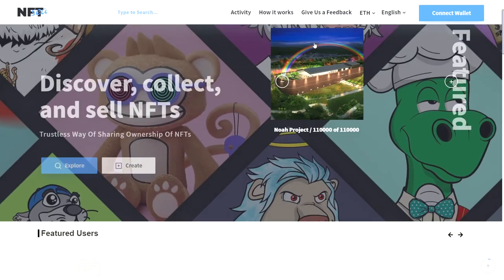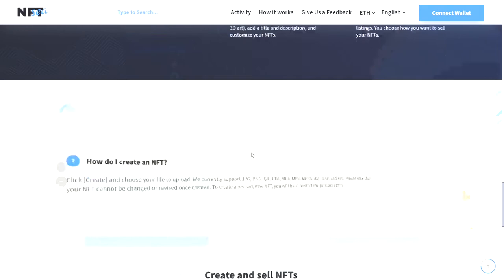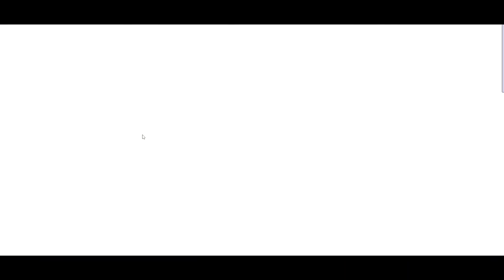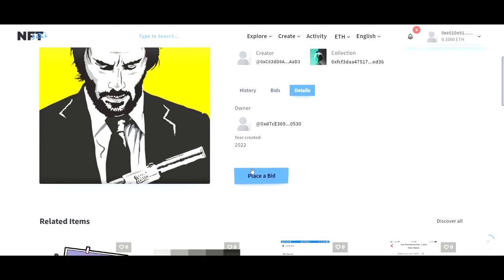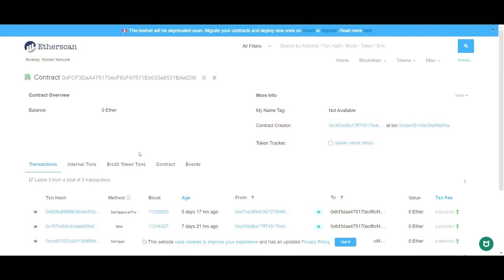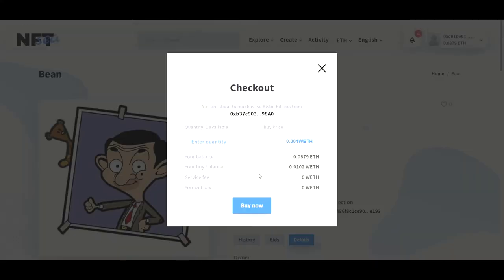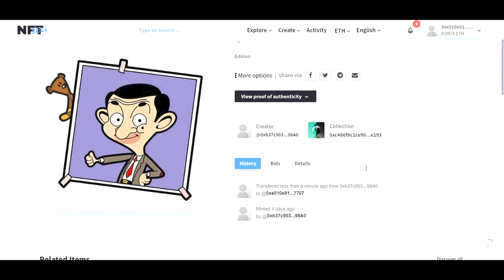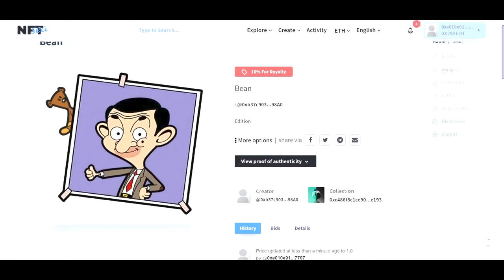White-label NFTMarketplace Demo by Turnkey Town | Create Your NFT Platform Now!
Having A Thought About Starting A Venture Into Web 3.0? Our Team Of Experts At TurnkeyTown Deploys An NFTMarketplaceDevelopment With Your Chosen Blockchain Network. Blend With The Ideas Provided By Our Masterminds To Skyrocket In Your (Entrepreneurs) NFT Business! Get Your Free Quote Right Now!